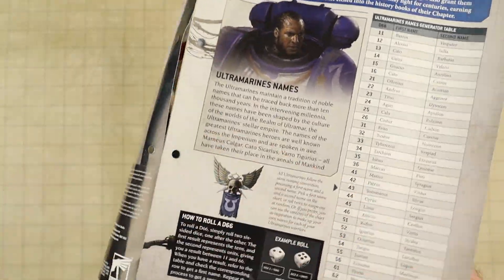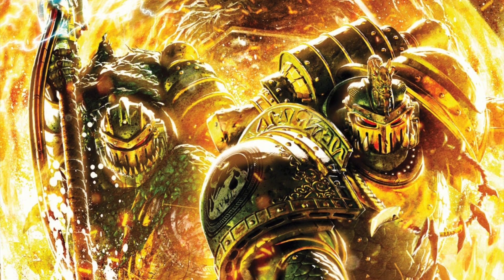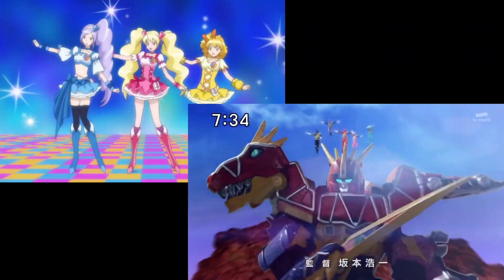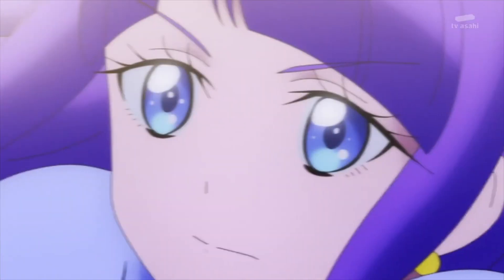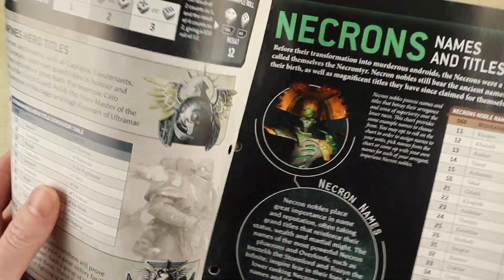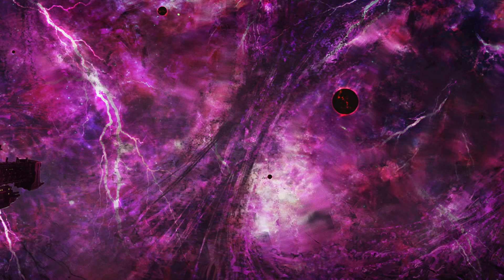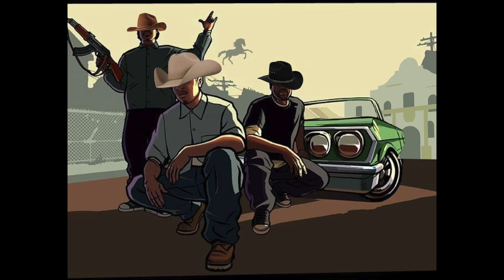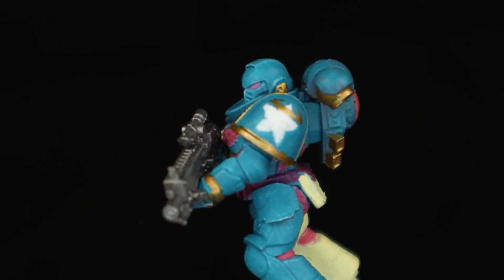Making my Homebrew Space Marine Chapter: The SHOOTING STARS!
So Games Workshop actually has a nice set of rules to allow players to create their own Space Marine chapter, and I figured I'd have a hand in that as well. I'm the kind of person who always thinks up Gaiden stories and spinoffs to franchises I take an interest in, so the possibility is always appealing to me.

However, I do get a smidge...creative with my source material...